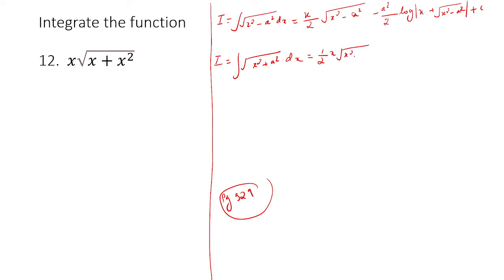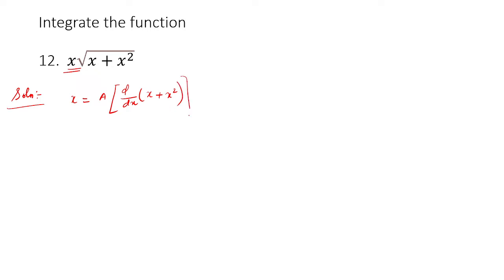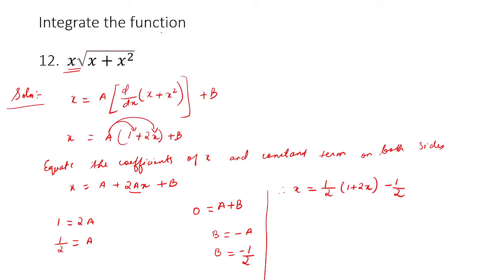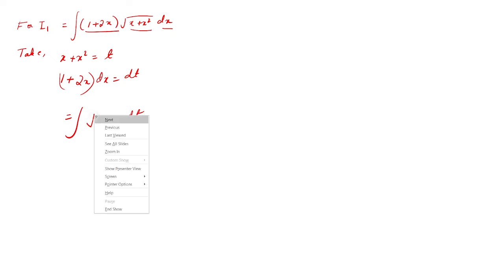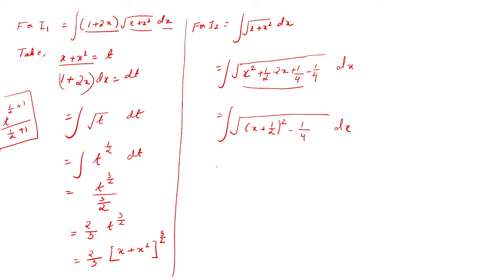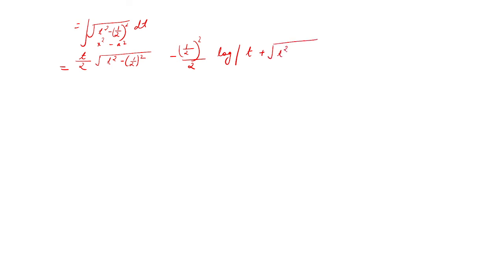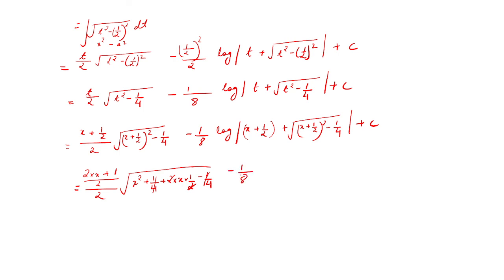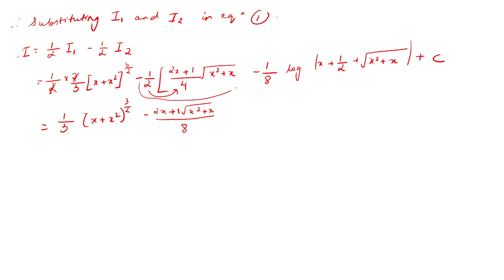MATHS CLASS 12(NBSE) CHAPTER 7 EX 7.7 Q-12